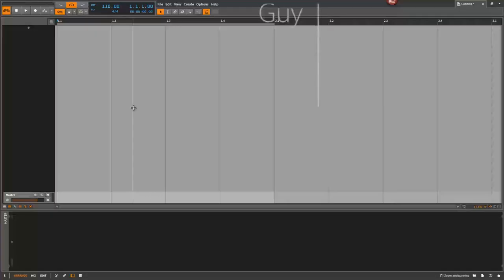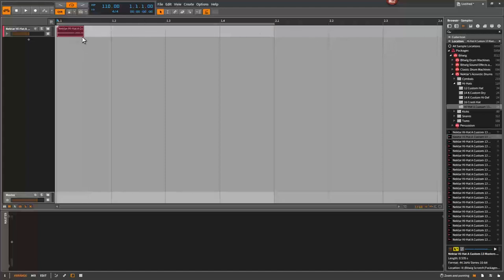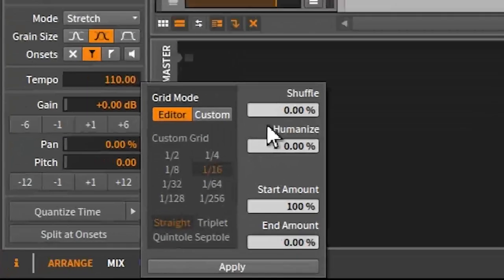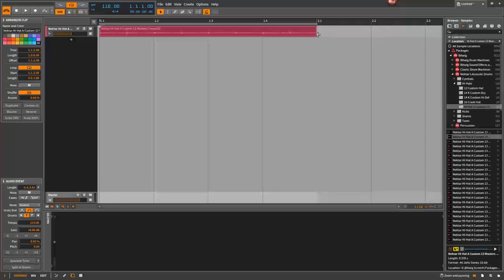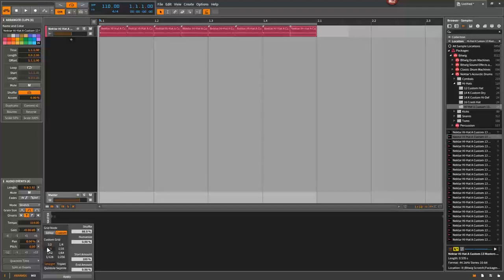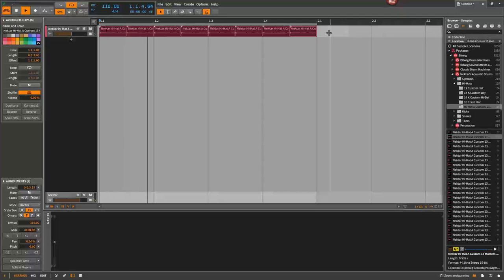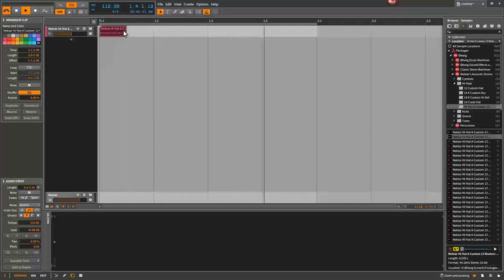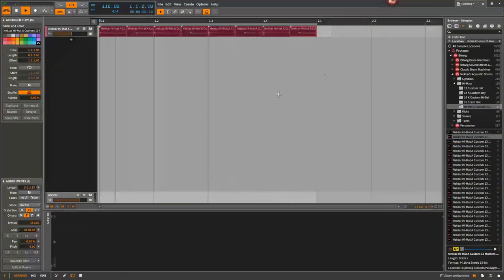Bitwig Quick Tips: Shuffle part 1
Bigwig studio has a very useful looping function that if used disables the ability to use quantize shuffle. In the short tutorial we will discuss duplicating a clip as opposed to using the loop feature, as well as some basic shuffle info.